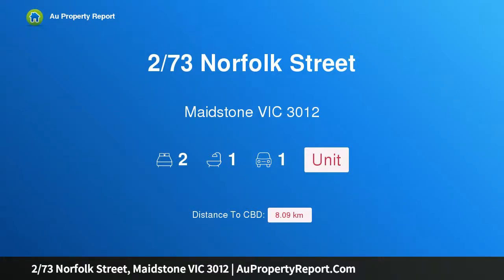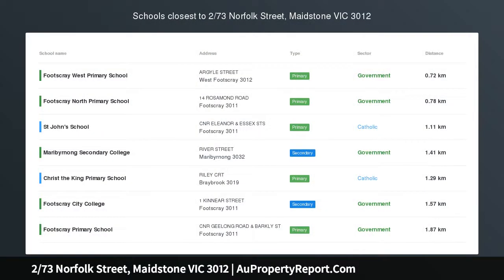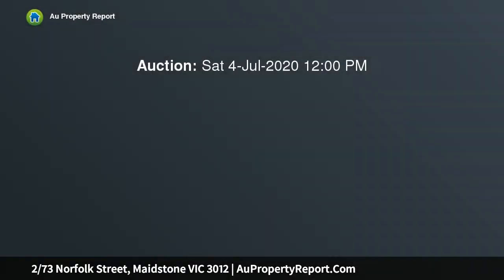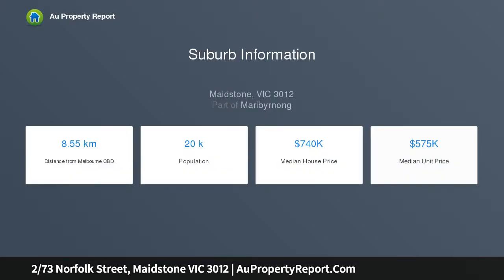2/73 Norfolk Street, Maidstone VIC 3012 | AuPropertyReport.Com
2/73 Norfolk Street, Maidstone VIC 3012
Property Type: unit
Bedrooms: 2
Bathrooms: 2
Car Space: 1
A light-filled sanctuary.